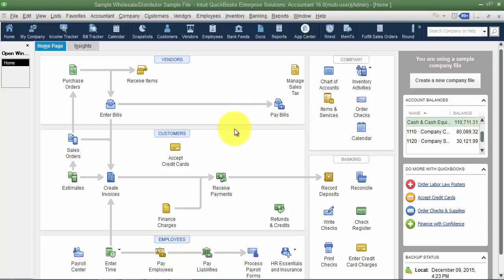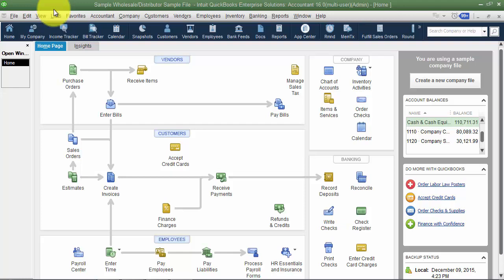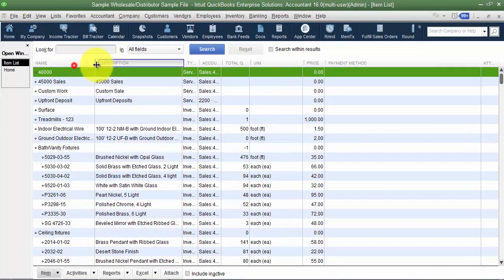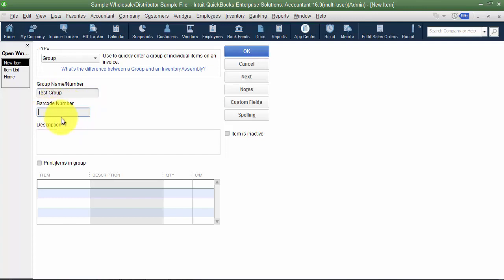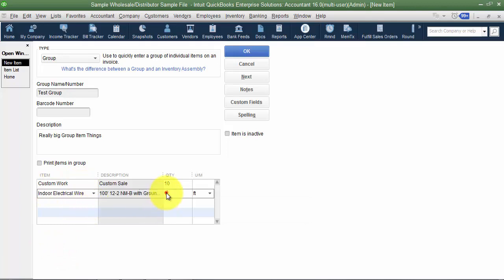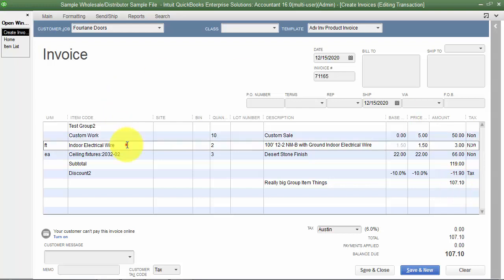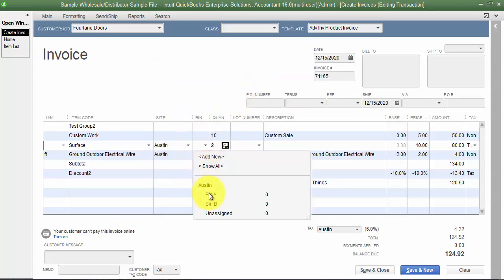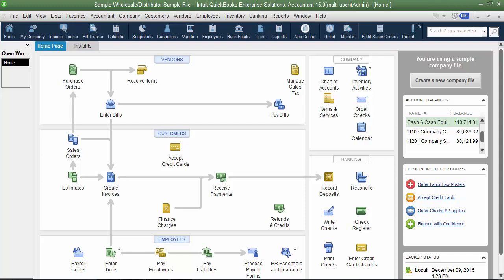QuickBooks - Group Items 2016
There is often a lot of confusion around if a customer should use group items or assembly items. This video helps you figure out which path to take. Groups are helpful for customization, build to order or option packages built on your base model parts.